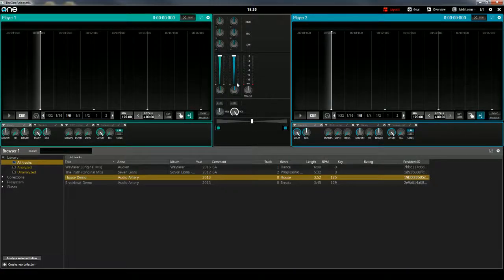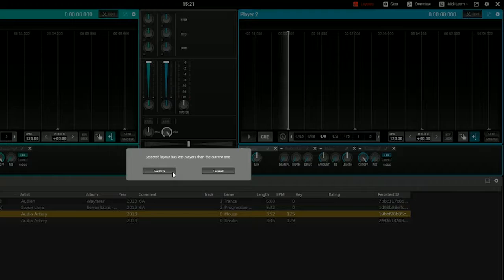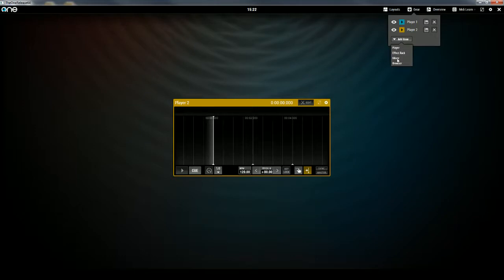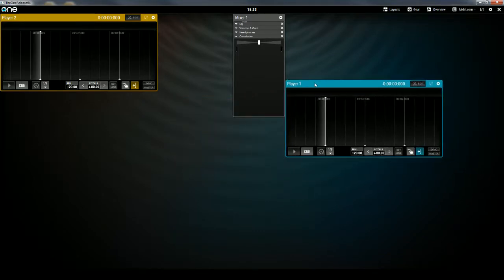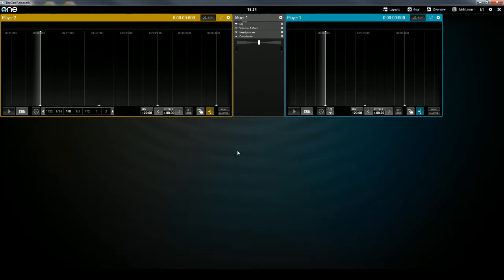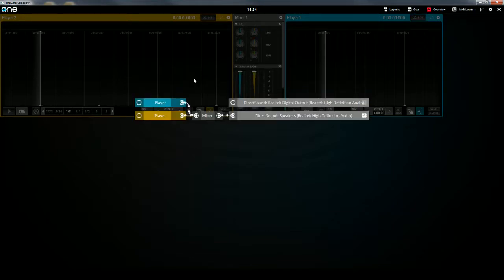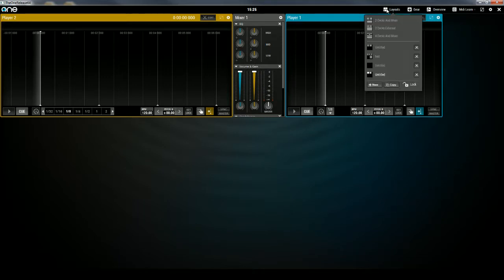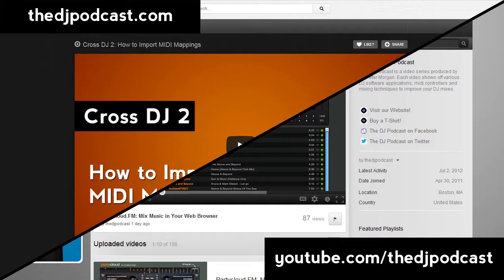One DJ Tutorial: How to Create Custom Layouts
One DJ features a customizable user interface that can be configured to look exactly the way that you like. In this video I'll show you how to create your own custom layouts.